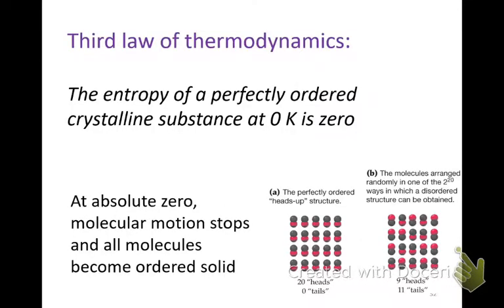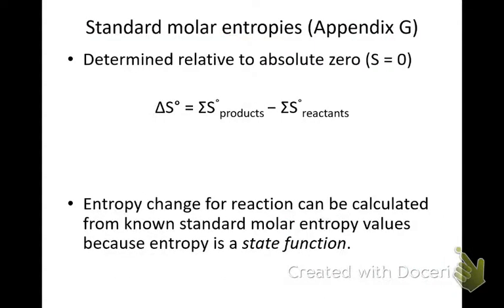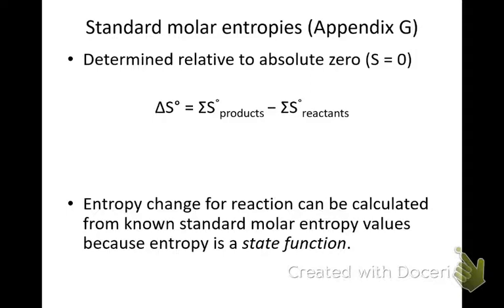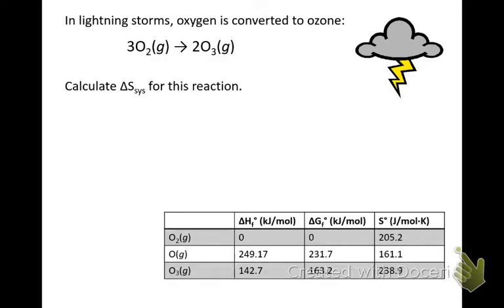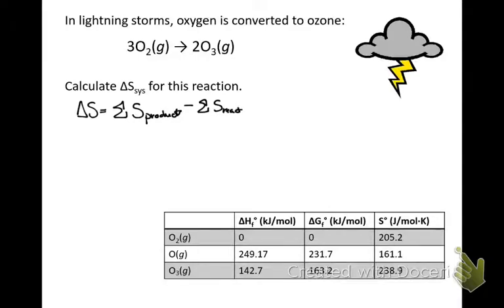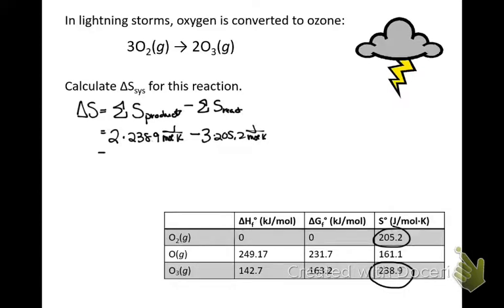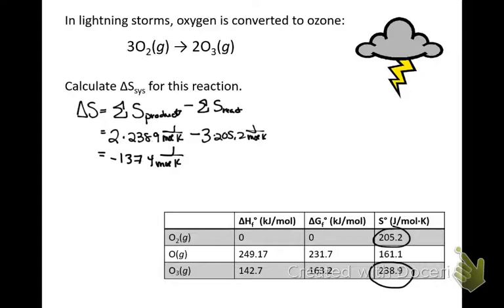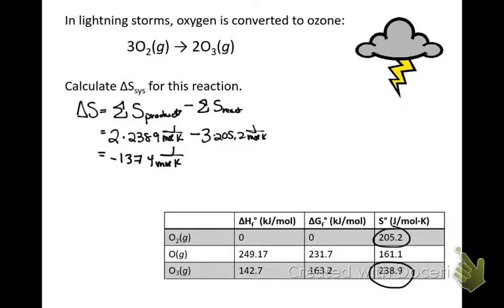Thermodynamics 3: Standard Molar Entropy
Thermodynamics 3 of 6
Goal: Calculate ΔS for a chemical reaction from standard molar entropy values using the third law of thermodynamics